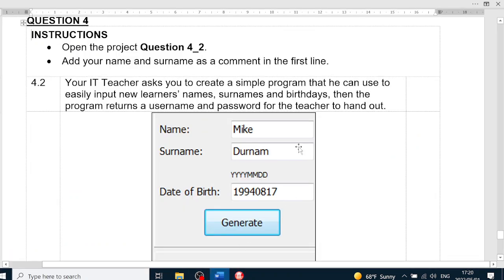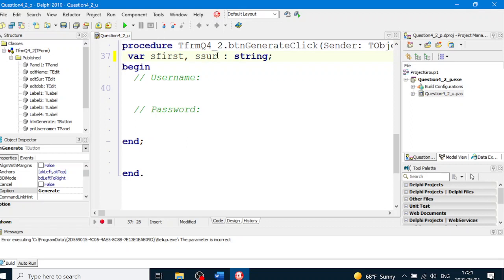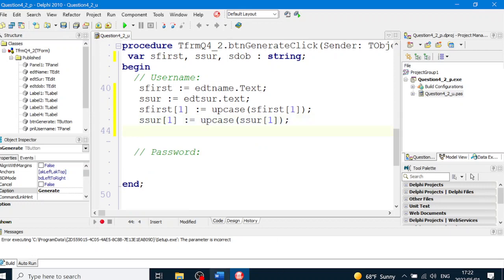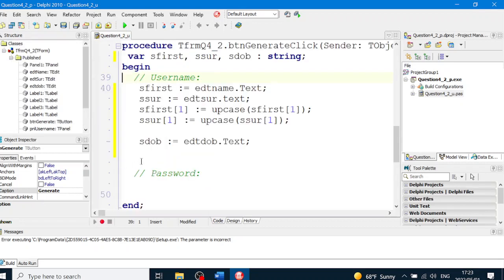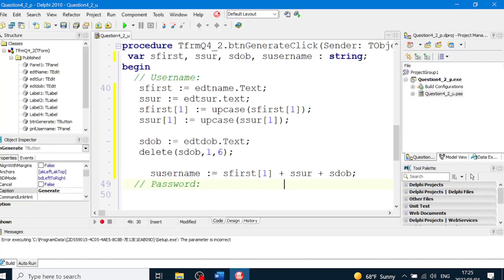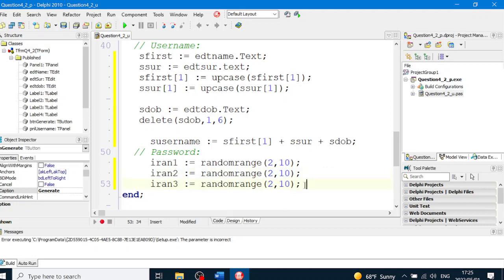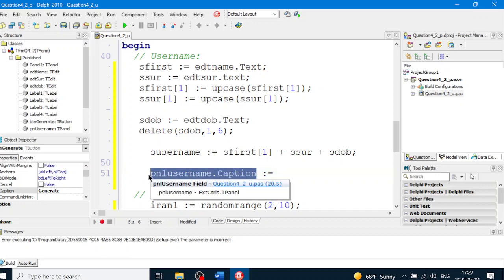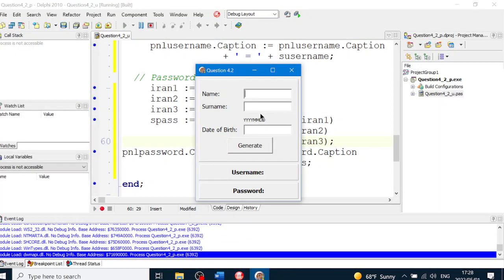Gr10 Exercise 4